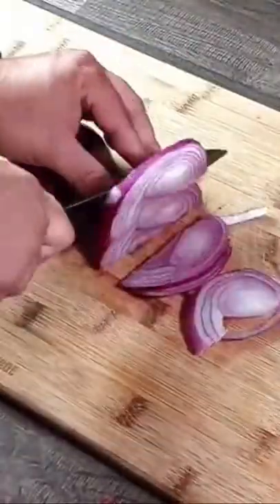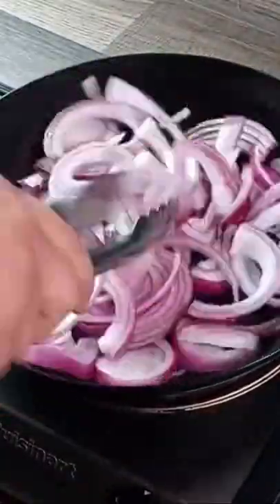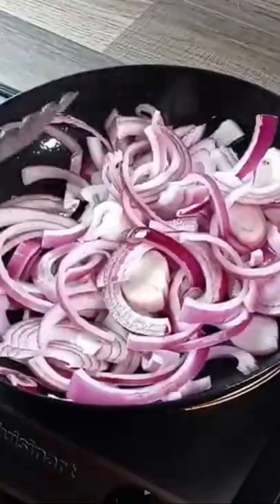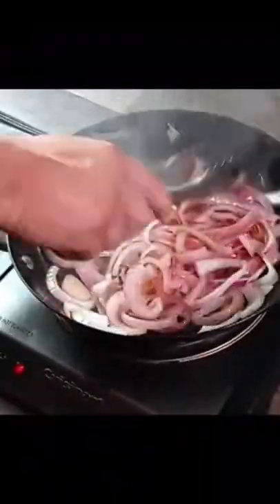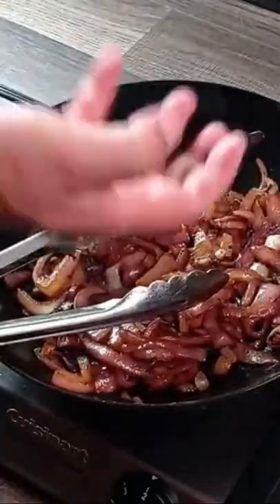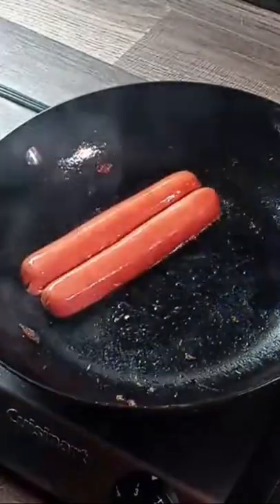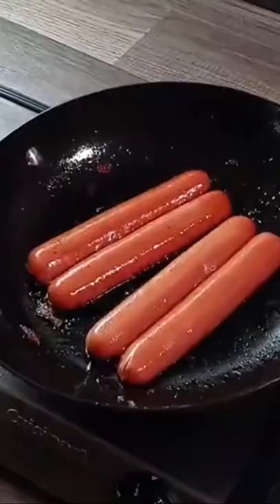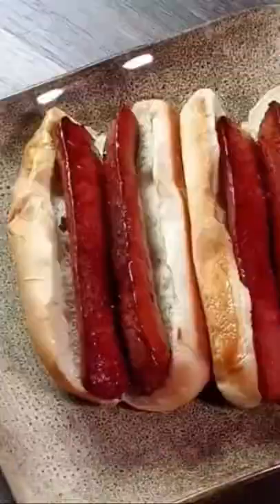Perfect hot dog with grilled onions